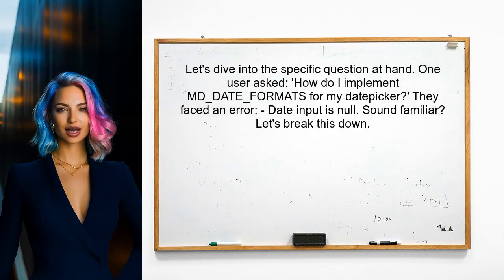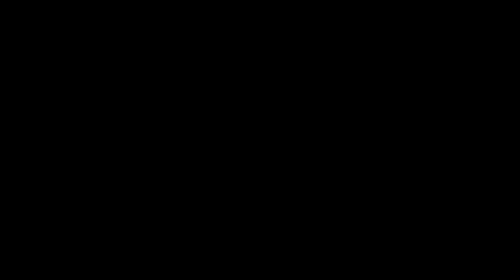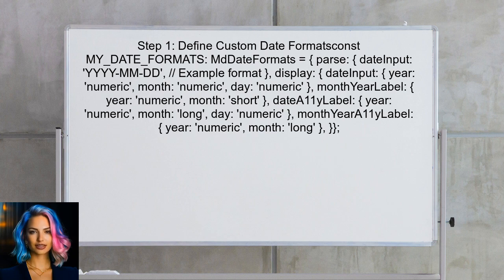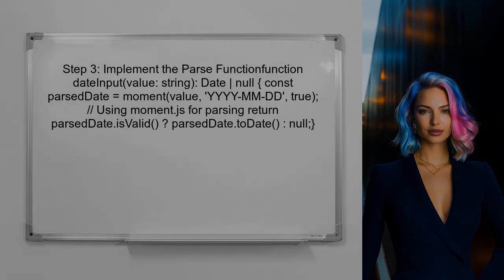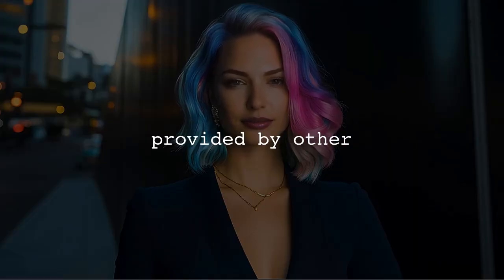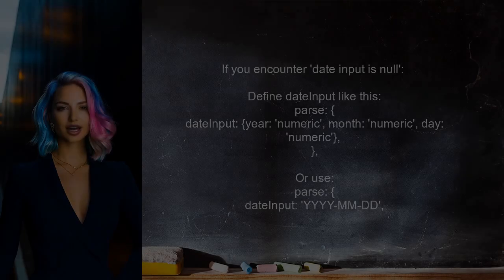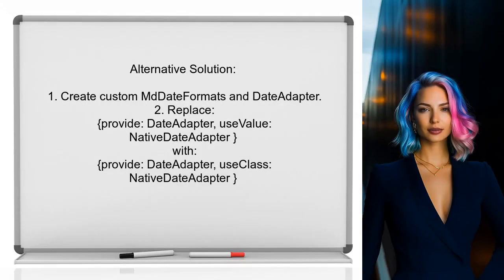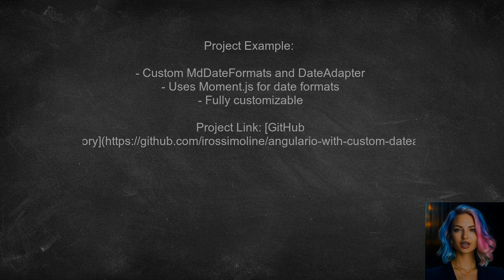How to Implement MD_DATE_FORMATS for Datepicker in Angular Material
In this video, we’ll explore how to effectively implement `MD_DATE_FORMATS` for the Datepicker component in Angular Material. Understanding date formats is crucial for ensuring that your application displays dates in a user-friendly manner. Join us as we walk through the steps to customize date formats, enhance user experience, and streamline date handling in your Angular applications.

Today's Topic: How to Implement MD_DATE_FORMATS for Datepicker in Angular Material

Related to